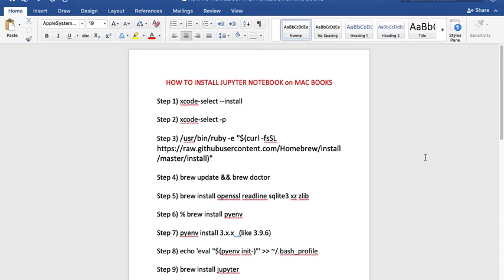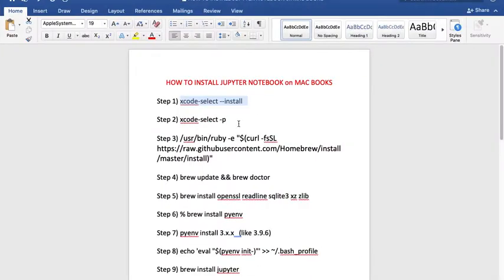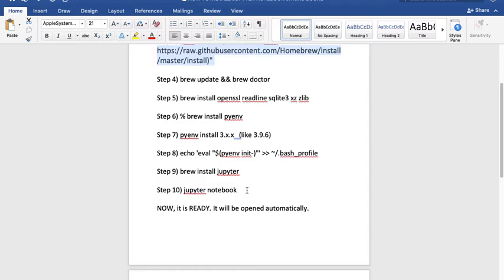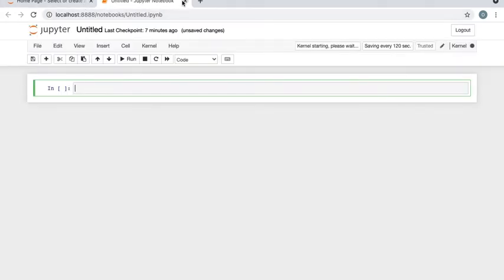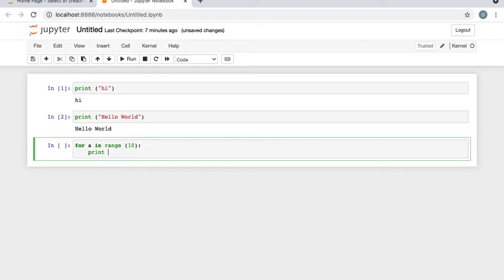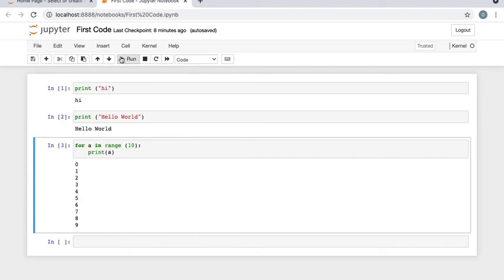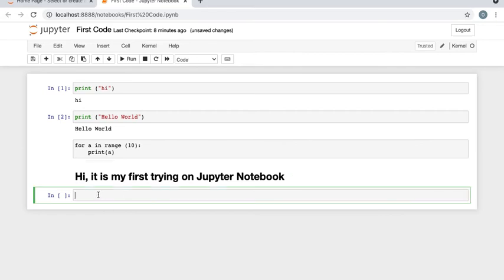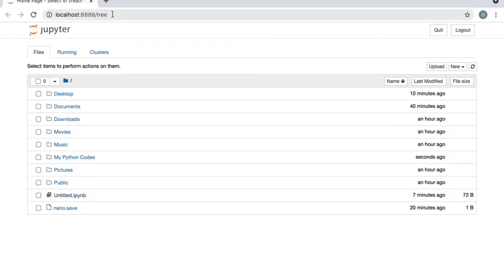How to install Jupyter Notebook on Mac